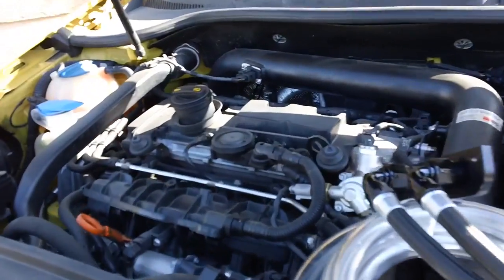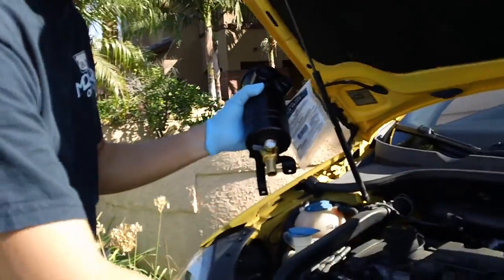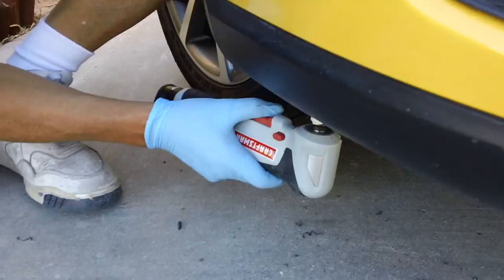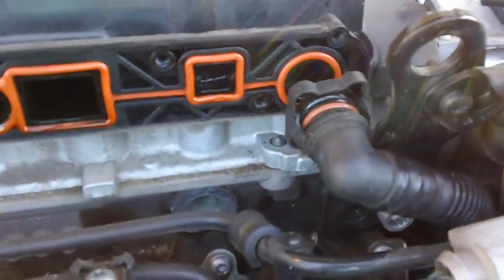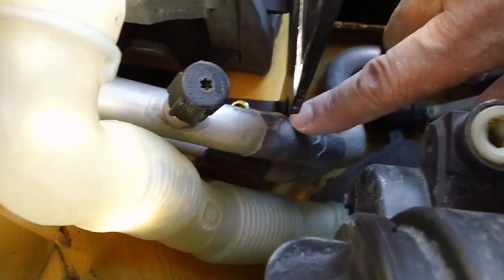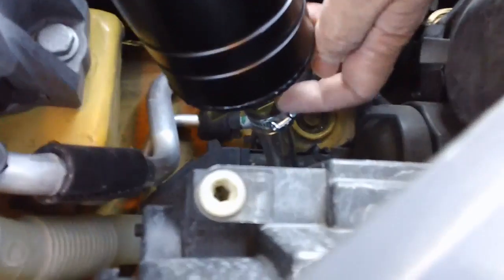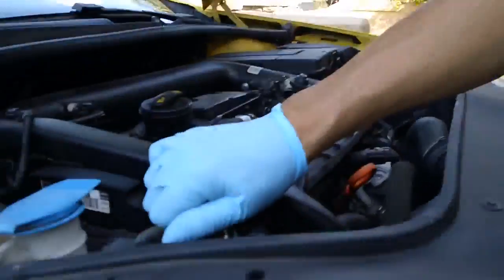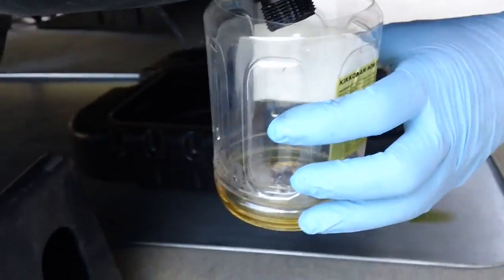How to Install: BFI Catch Can System VW GLI 2.0T FSI MKV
The BFI (Black Forest Industries) Catch Can System is a must item for any car with a direct injection system.  This is to slow down the plugging up of the intake valve and intake runners.  This system will act as a PVC system.  The difference is, instead of the having a PVC system that feed all the gas, oil,… from the engine back into the intake system, the Catch Can will catch it in a can.
Due to the fact I did not install this system from in my car from day one, I have already had to have all my intake valve and runners cleaned at the dealership.   You will know this when your check engine light comes on.

Edited by: Pristine Wong
Recorded by: Oliver Wong

This video is not sponsored. All opinions and ideas are our own.